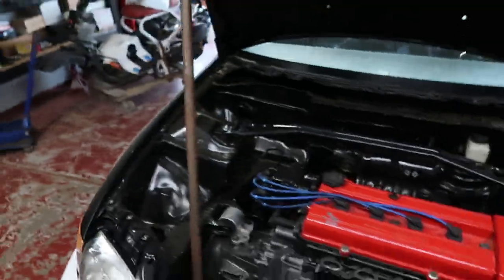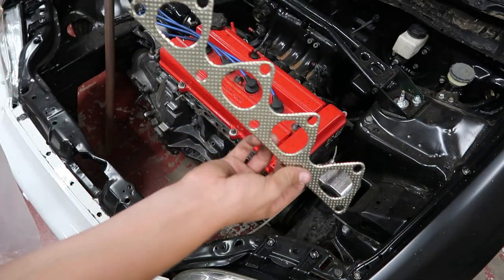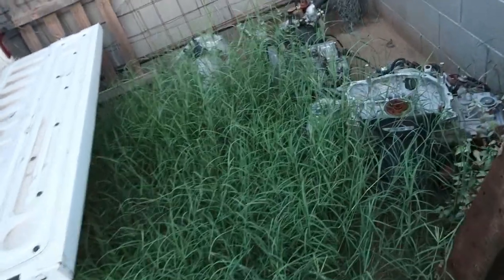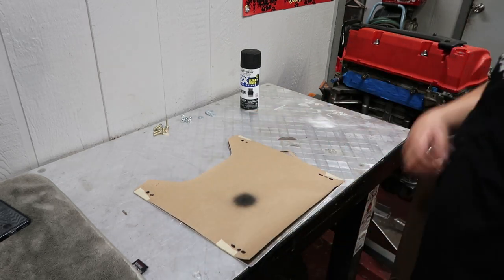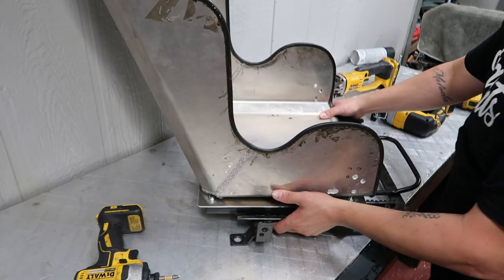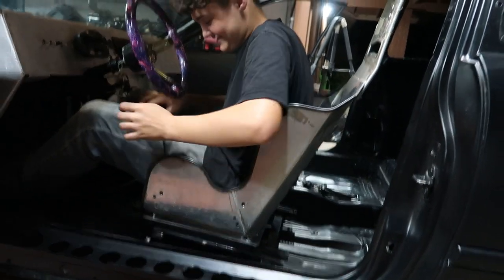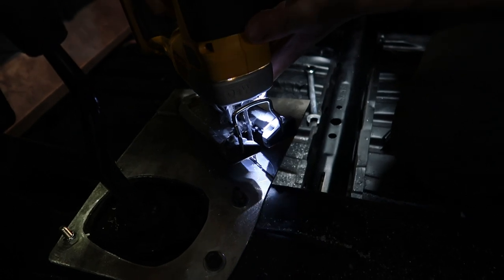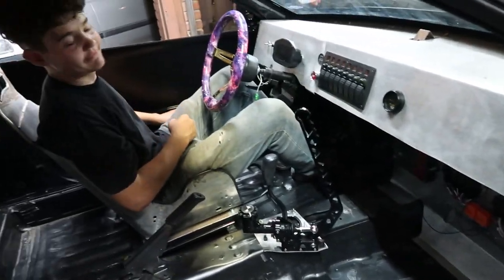Hydro Staging Brake for Venom